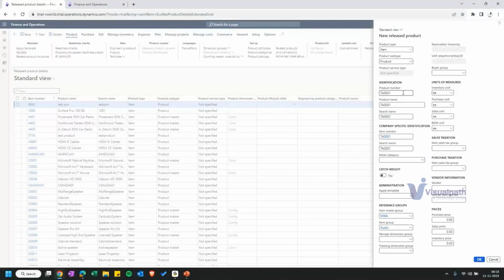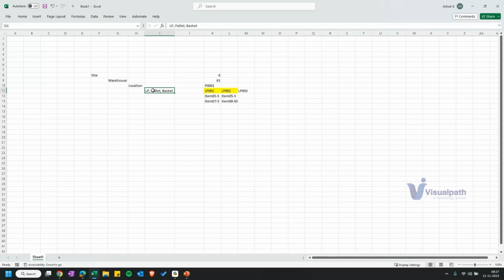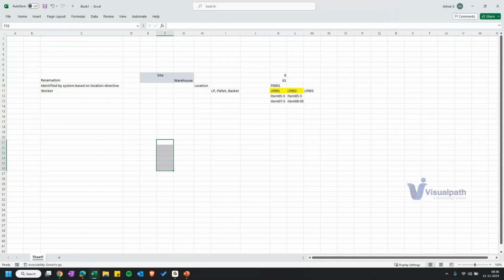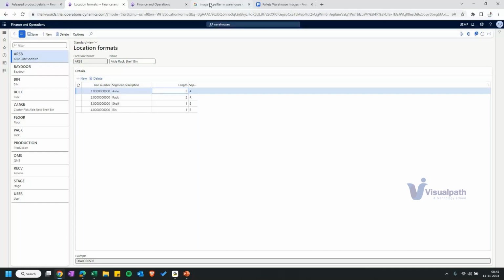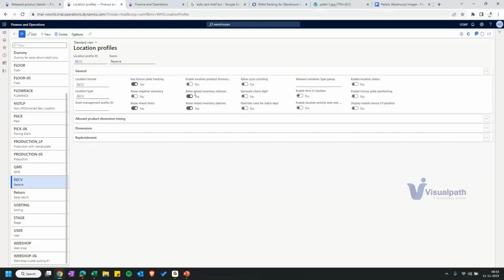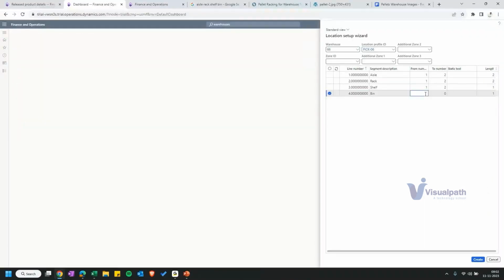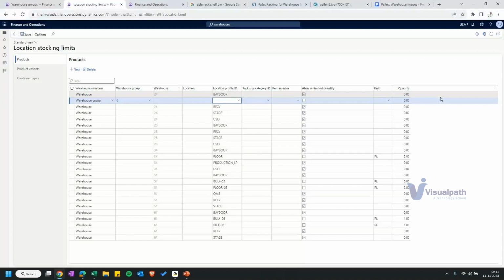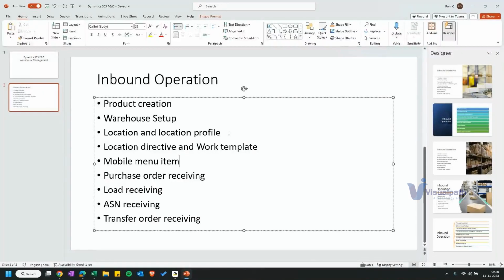D365 Advanced Warehouse Management Class 2